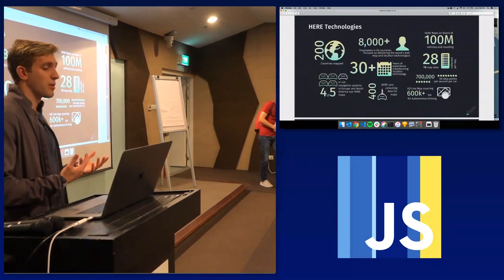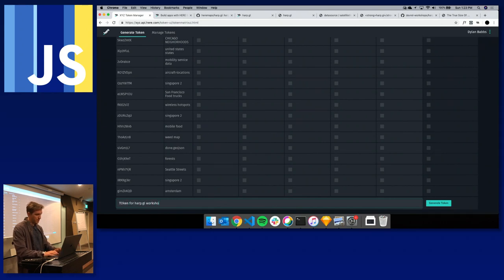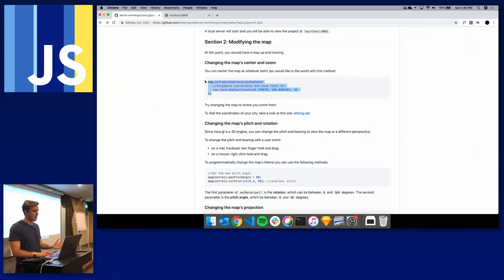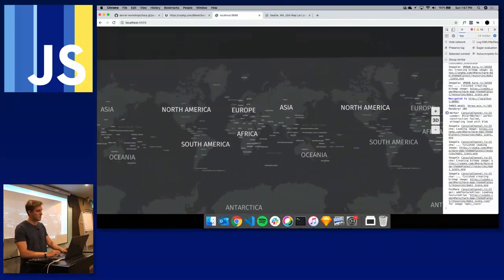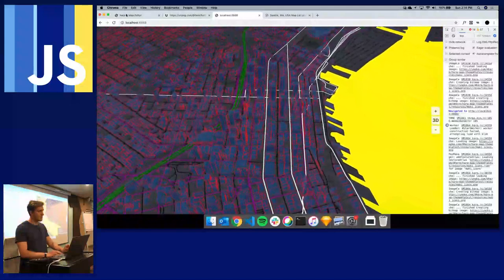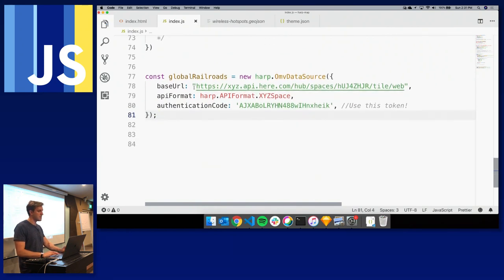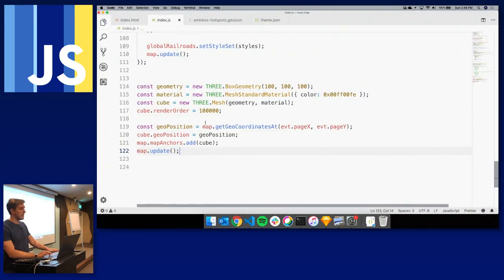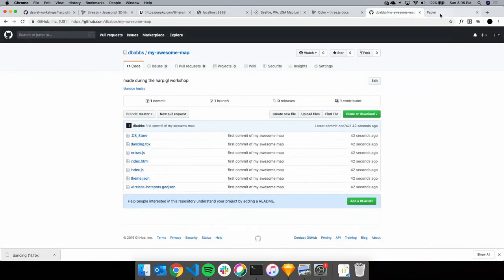Interactive 3D Web Mapping - JSConf.Asia 2019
Speakers:

Dylan Babbs @dbabbs
Ignacio Julve Castro

In this workshop, get your hands dirty with harp.gl: a new web-based, open-source, 3D map visualization framework from HERE.
You’ll learn how to:
- Build and integrate high-performing and visually appearing 3D maps into your web applications
- Customize the look and feel of your map to match your organization’s look and feel
- Store and manage your geodata in the cloud with HERE XYZ in order to visualize it on a map
- Develop compelling data visualizations with existing visualization layers and a data-driven styling grammar
- Visualize complex 3D objects on a map

Requirements:
Bring a laptop. Have a recent web-browser, Git and NodeJS installed together with npm, yarn, and lerna.

Dylan is a Product Manager for HERE Technologies in Seattle, WA working on APIs and developer tools for location-based technologies and maps. Dylan is interested in tools and techniques for visualization on the web and enjoys working with React.

Ignacio is an Engineering Manager at HERE Technologies, where he focusses on Cloud Services and Web Rendering. He is a strong advocate on being close to the real problems and getting his hands dirty. Trying always to face issues from the customer point of view so that the team works on the right topics.